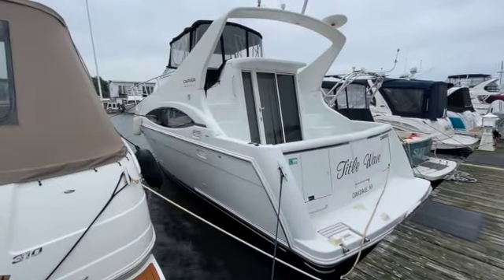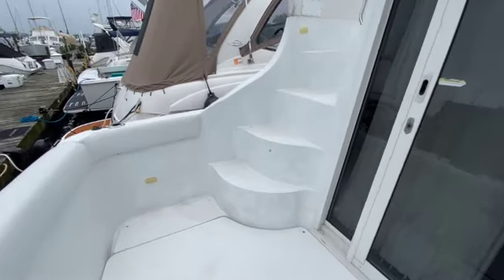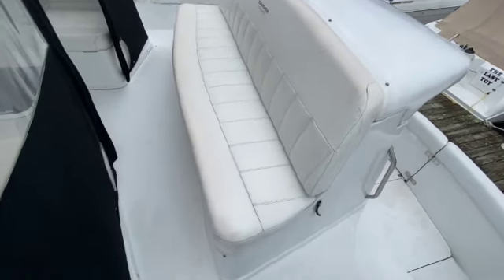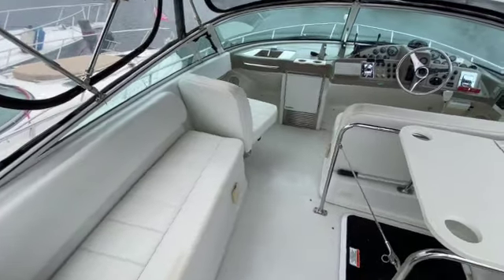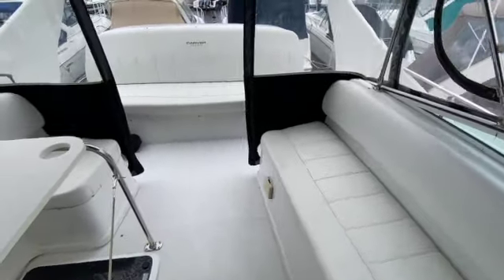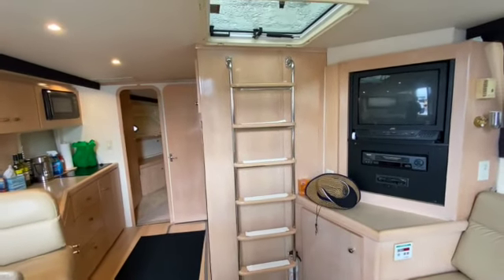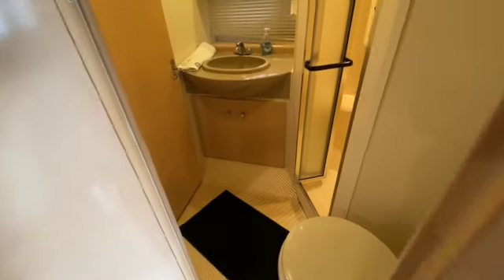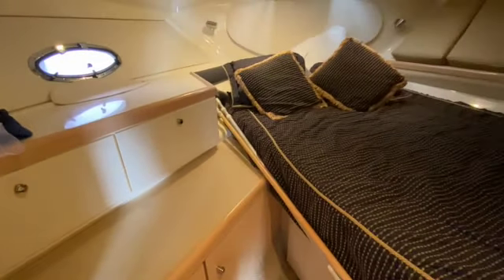Carver 350 Mariner 2000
Cockpit yacht bridge